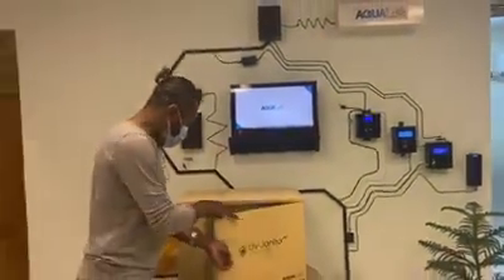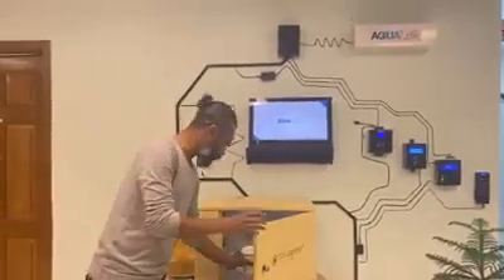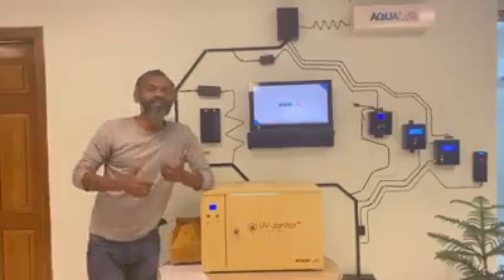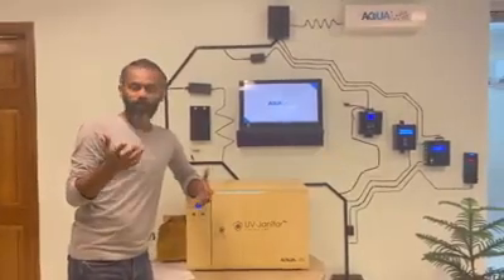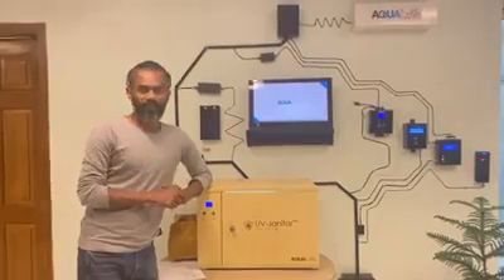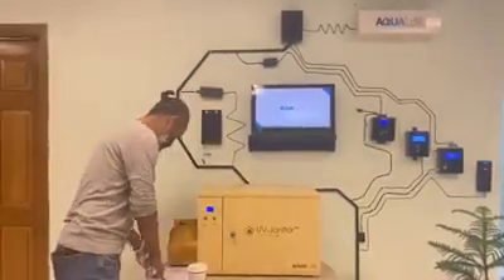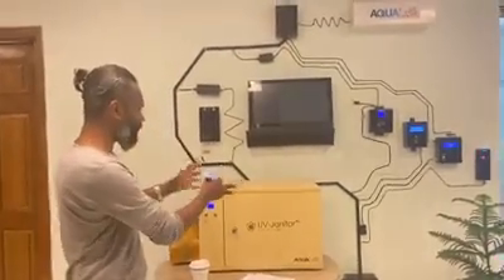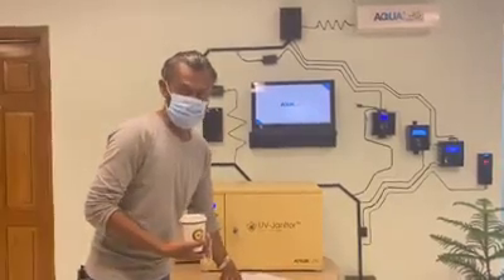Relax_Ajim_Hussain বাংলাদেশী প্রযুক্তি প্রতিষ্ঠান এর তৈরী UV-Janitor আল্ট |ontact: 01844489727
বাংলাদেশী প্রযুক্তি প্রতিষ্ঠান  এর  তৈরী UV-Janitor আল্ট্রাভায়োলেট রশ্মি ব্যবহার করে দৈনন্দিন ব্যবহার্য জিনিস  করোনা মুক্ত করার সুলভ সমাধান নিয়ে দারুন একটা দৃষ্টান্ত স্থাপন করেছে |

Thanks for waiting